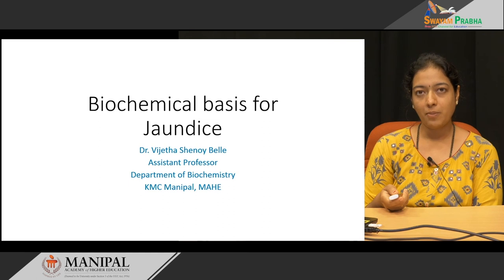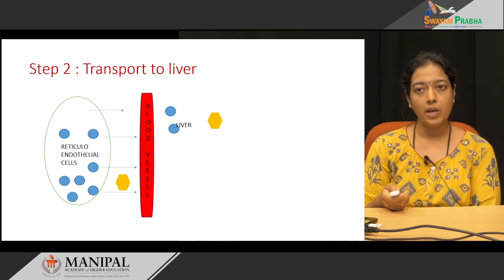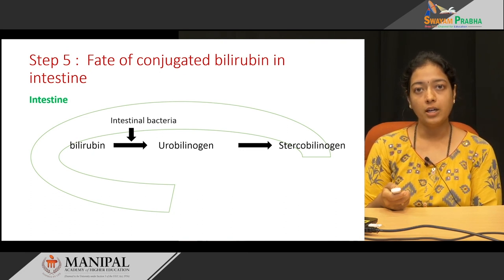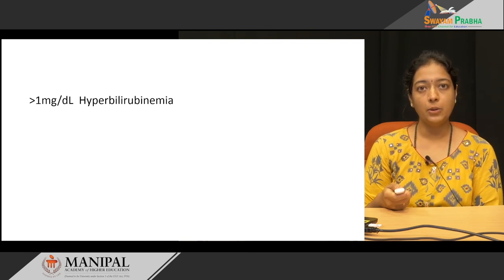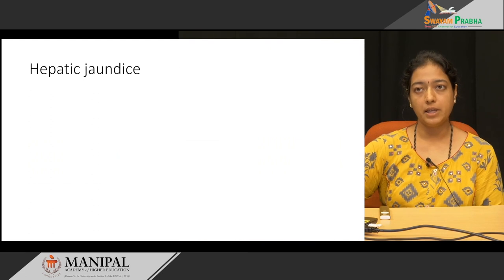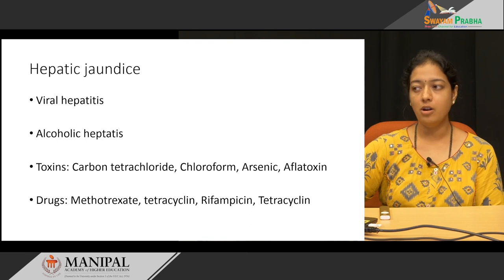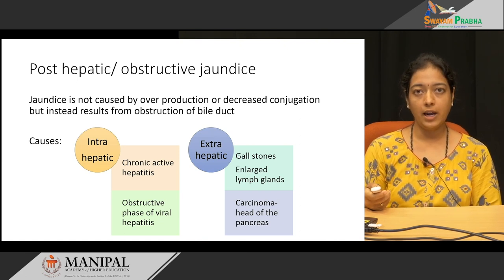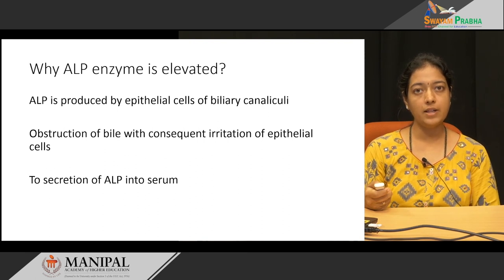Digestion and absorption_carbohydrates associated disorders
Suject: Medicine
Course:  Biochemistry